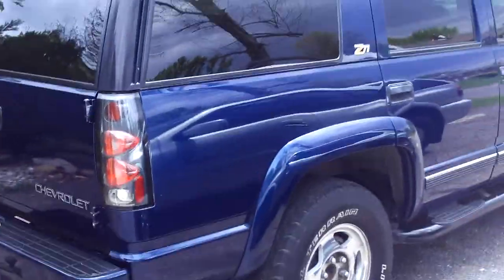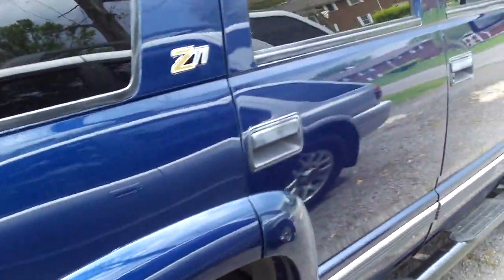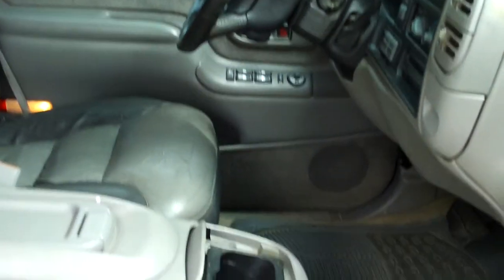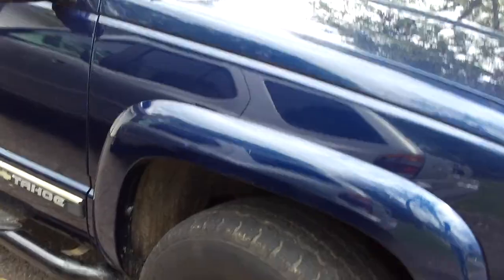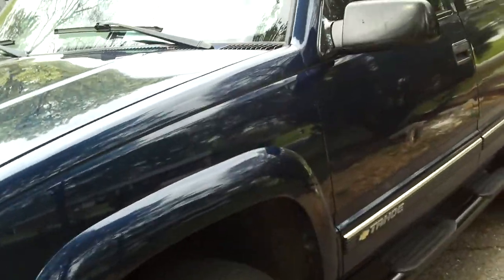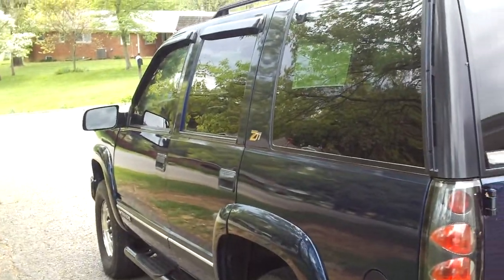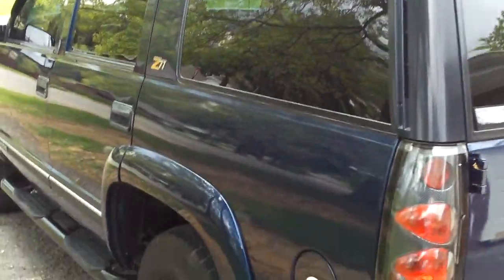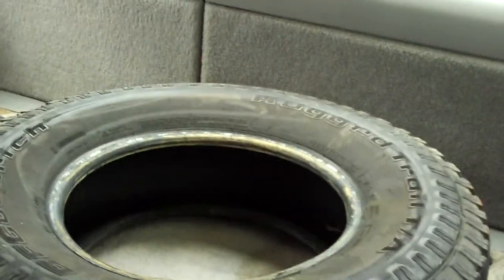2000 Tahoe Z71 for sale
selling my tahoe